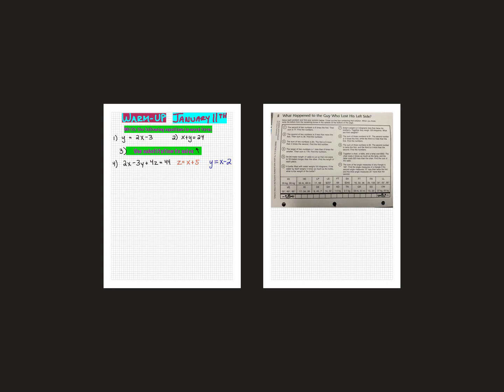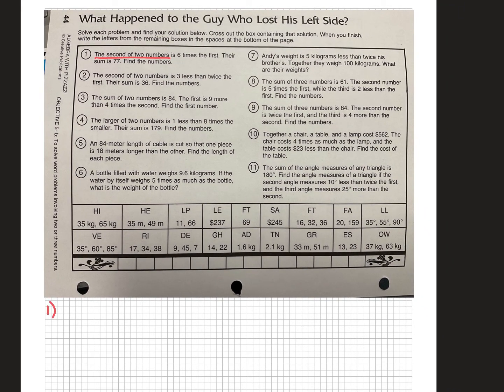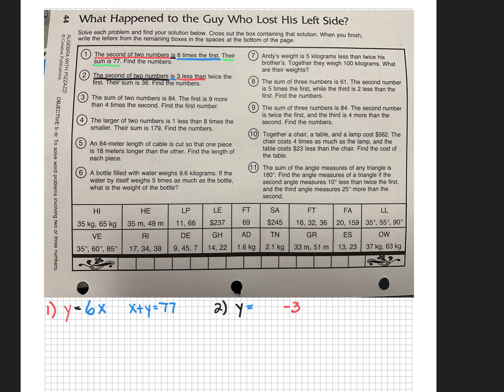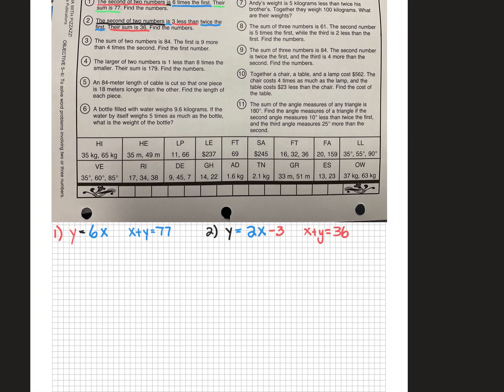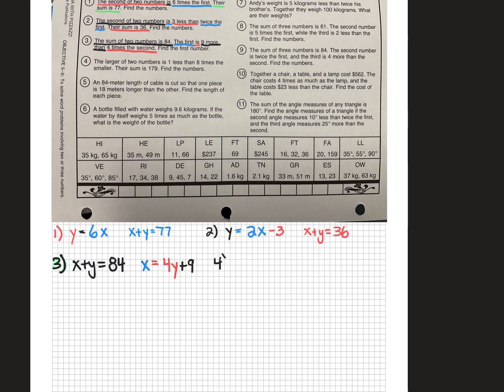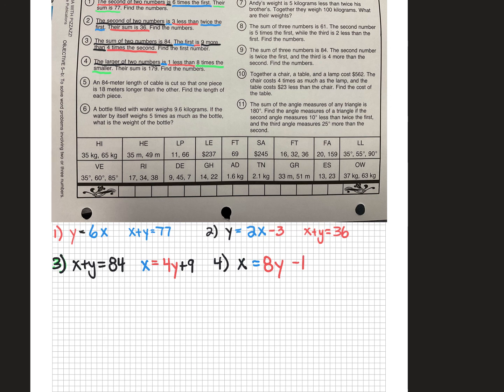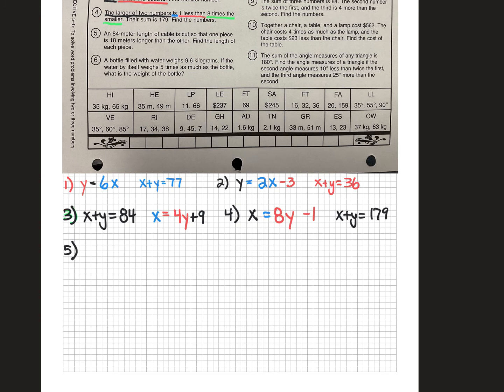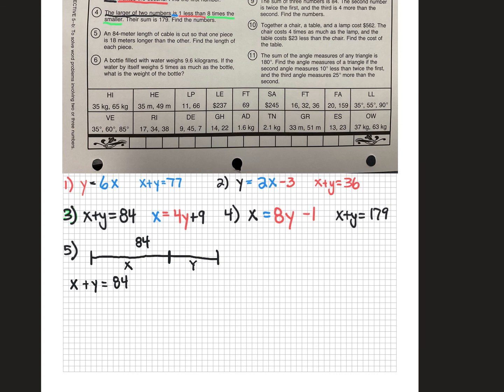Homework January 11th #1-5 HELP